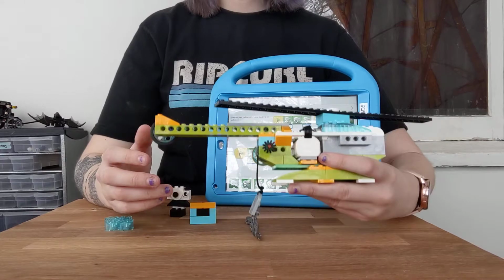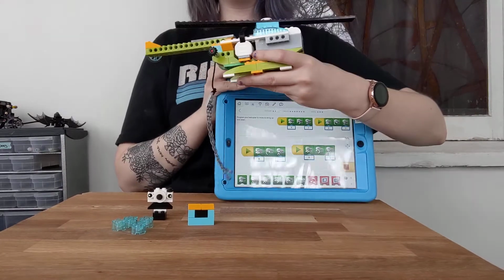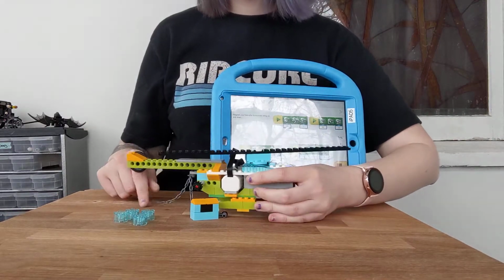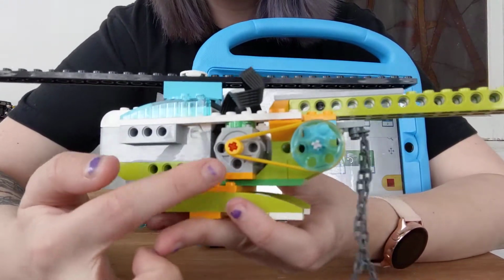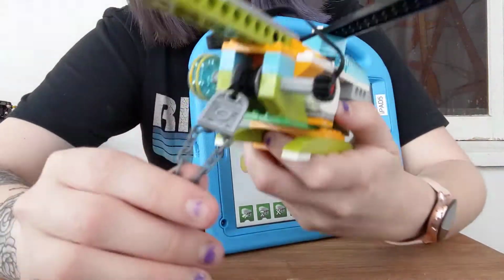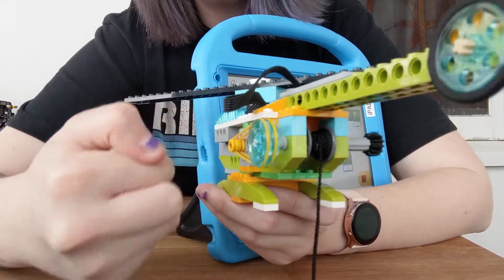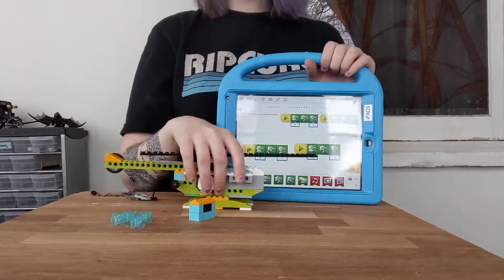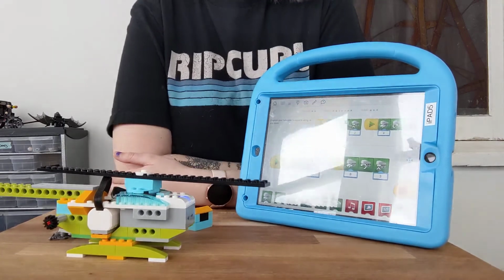Lesson 14 Drop and Rescue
A createMPLS tutorial video on the WeDO 2.0 learning about natural disasters, animal rescue, gears and coding